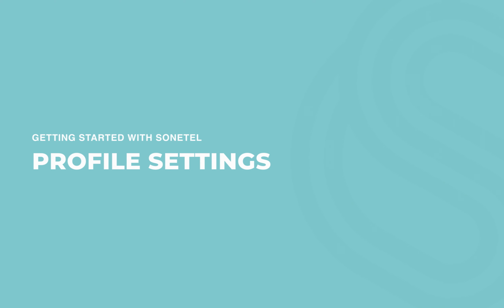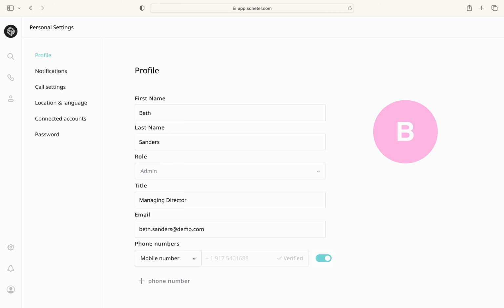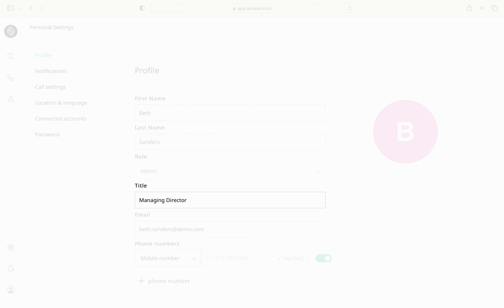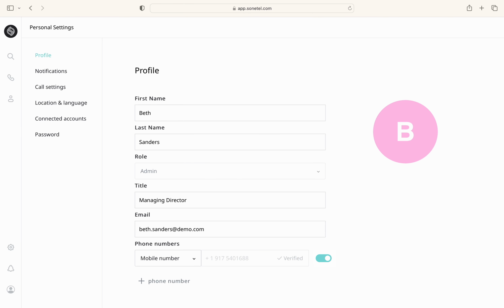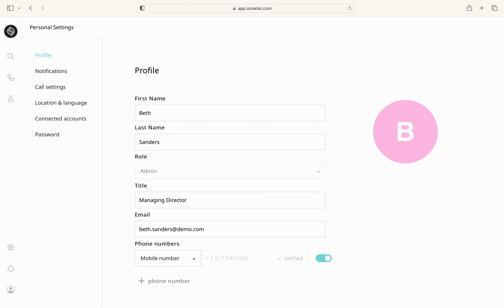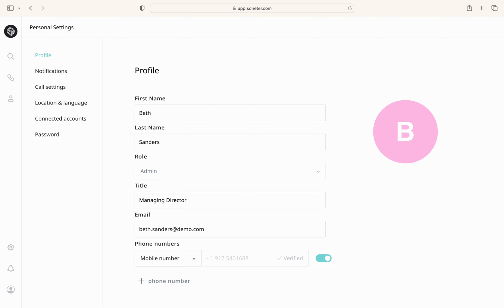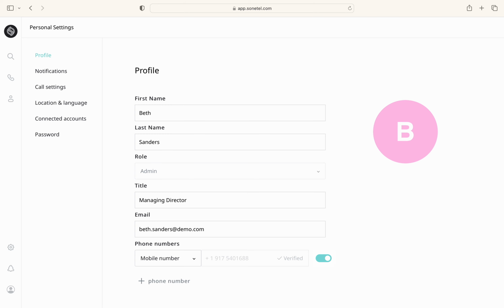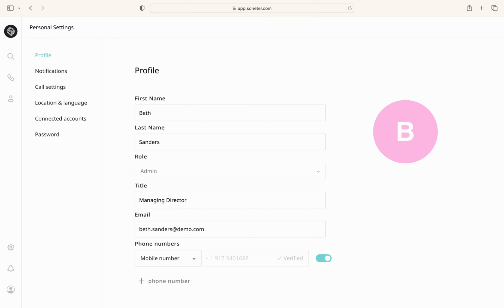Configure your personal profile in Sonetel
How to manage your personal details, including your regular mobile numbers, in the Sonetel web app.

"Welcome to your Personal Profile Settings. This is where you can manage all your key details.

First, you'll see your first and last name—these are what you entered when you signed up.

Next is your role. This shows whether you're a regular user or an admin. The first person to sign up in your company automatically becomes an admin. Admins have special privileges, like accessing all company settings, managing phone numbers, configuring customer service options, handling billing, and more. They can also promote regular users to admins through the Teams view.

This is the email you used to sign up, whether you entered it manually or signed in through social media.

Then, there’s the phone numbers section. Here, you can list your personal numbers, like your mobile number, separate from your Sonetel numbers. If your number is verified, it has a checkmark next to it, meaning it can be used as your caller ID when making calls through Sonetel. This means you can call from within the Sonetel app, but the person you’re calling will see your regular mobile number or another verified number you’ve chosen.

This feature is particularly useful because it allows you to make calls using your personal number while taking advantage of Sonetel's centralized call recording and AI call summary functions. These benefits are applied to your regular mobile number, making it easier to keep track of important conversations.

You can also add other numbers, like your home landline or another mobile number. To verify these, you'll receive a PIN code via SMS or a call. Once verified, these numbers ensure that you control them, and they can be used for call forwarding.

Finally, you can upload a profile picture. This adds a personal touch, allowing your team members and customers to put a face to your name, which can enhance your interactions with them."